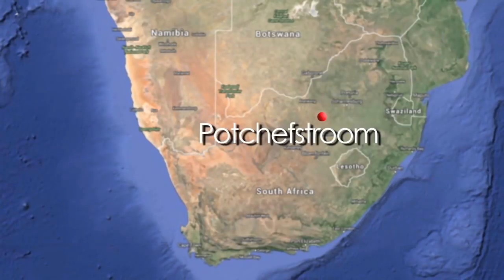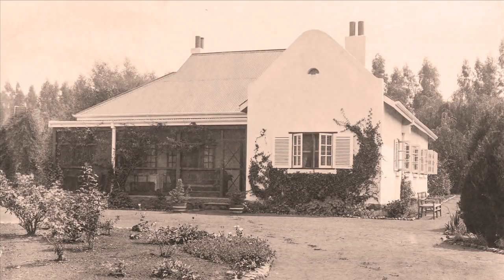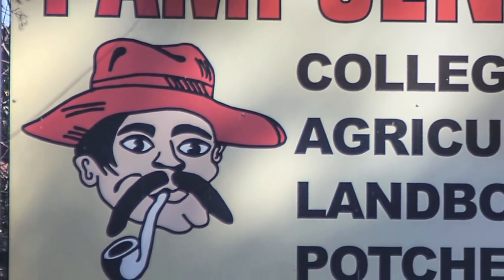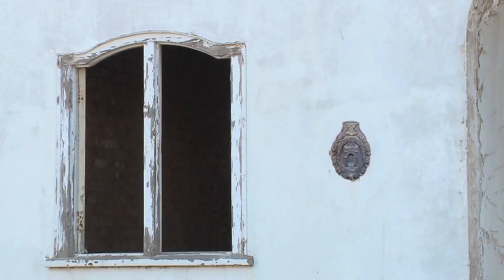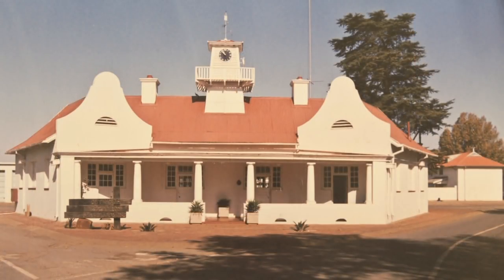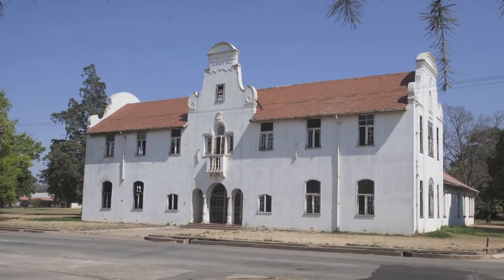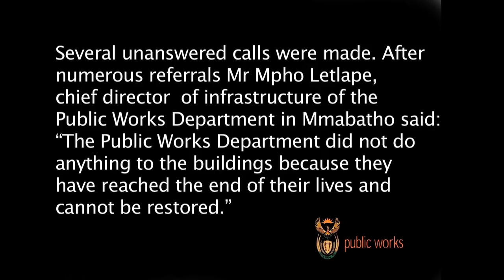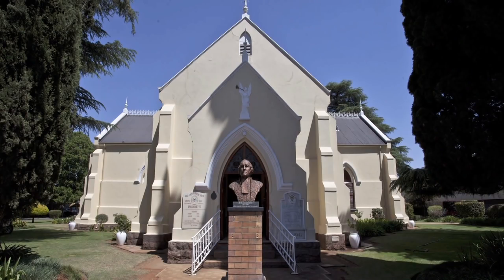HERITAGE DENIED - NATIONAL MONUMENTS IN RUINS IN POTCH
Selborne Hall and the Old Administration Building at the Potchefstroom Agricultural College in ruins. Both are national monuments. A documentary by Andries Heydenrych as part of his MA in documentary video at NWU-Potchefstroom.